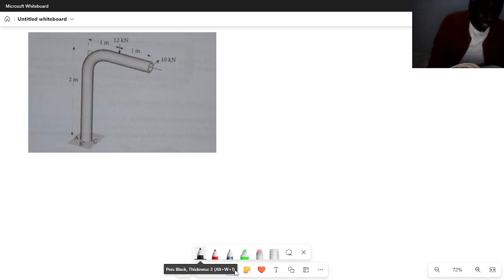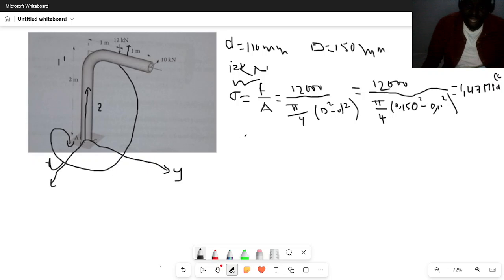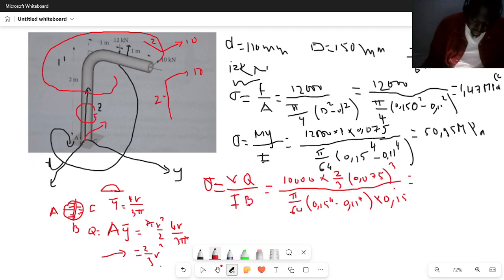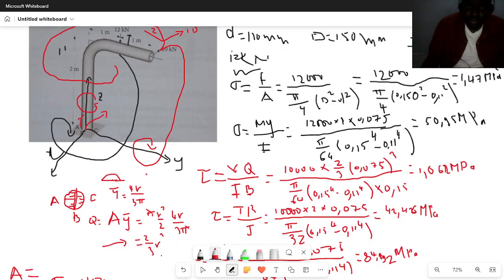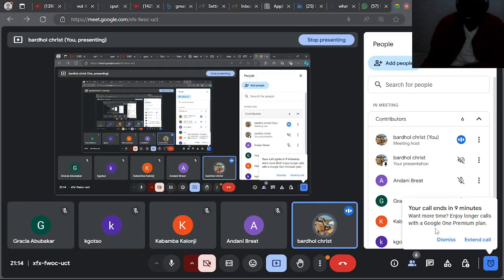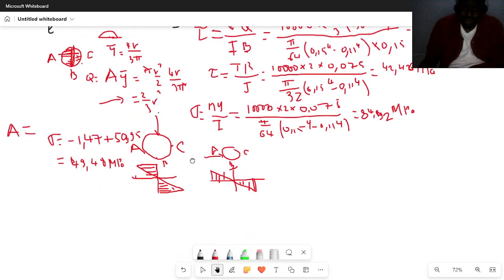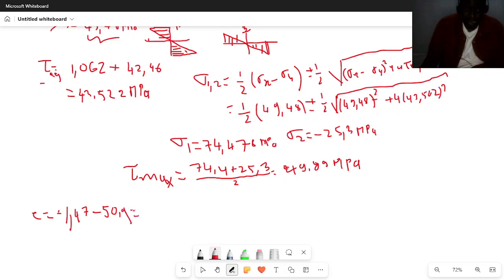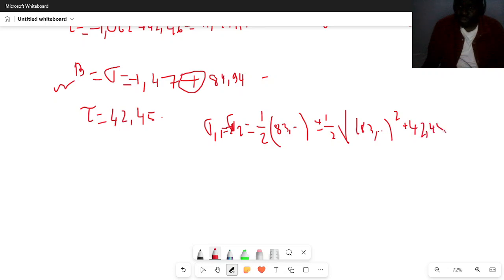MECHANICS OF SOLID PROBLEM 2